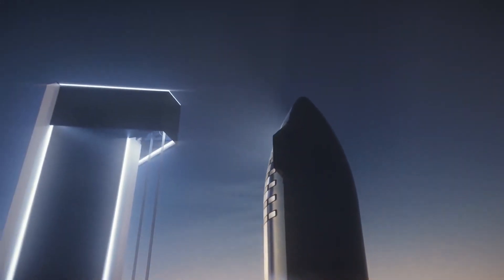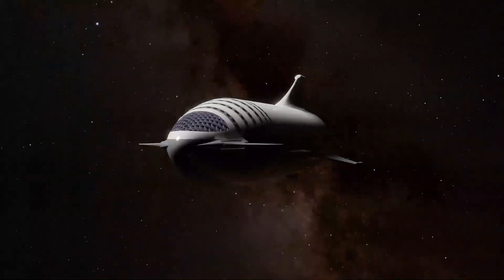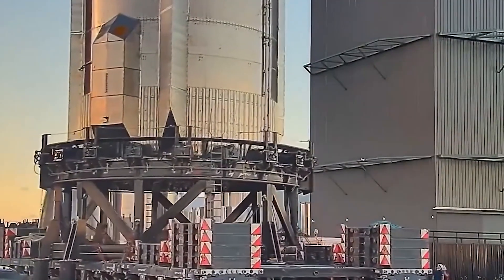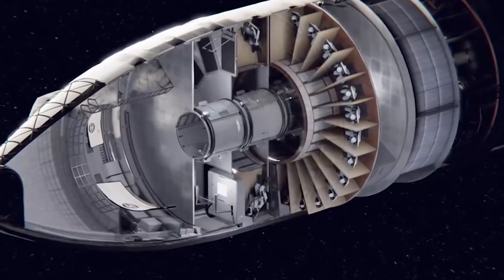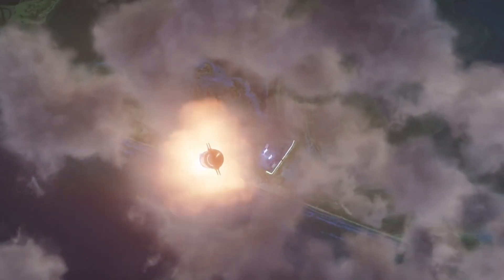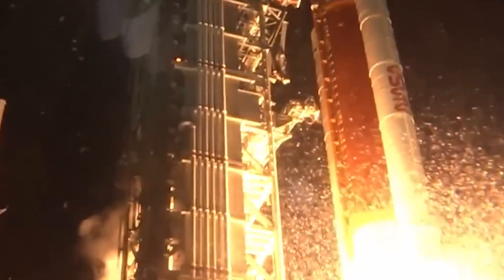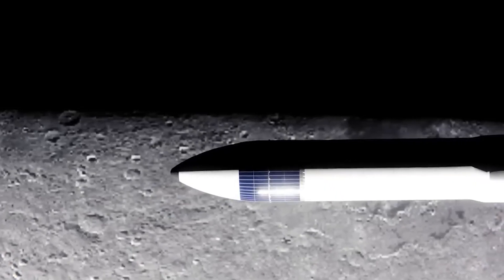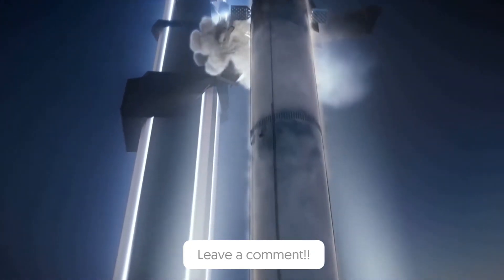SpaceX's NEW Lunar Starship for 2023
SpaceX is FINALLY Launching Starship to Orbit

Inspired by IT HAPPENED! SpaceX Is FINALLY Launching Starship To Orbit in December!

Inspired by Musk & SpaceX Is FINALLY Launching Starship To Orbit in December!

Inspired by SpaceX Is FINALLY Launching Super Heavy To Orbit This Month 2022!

Inspired by IT HAPPENED! SpaceX Is FINALLY Launching Starship To Orbit This Month...